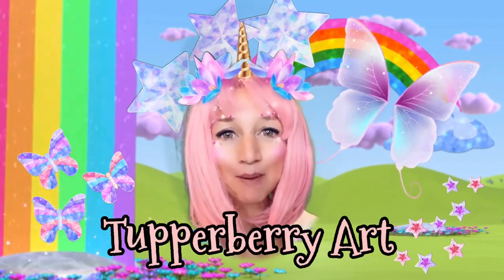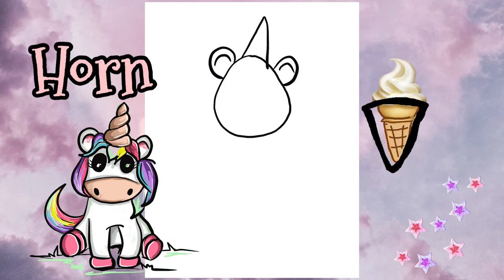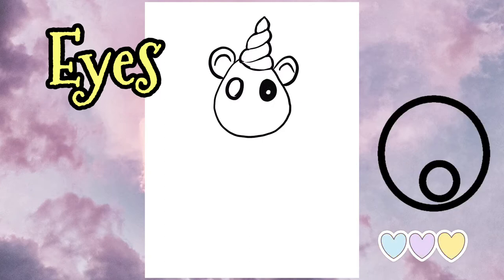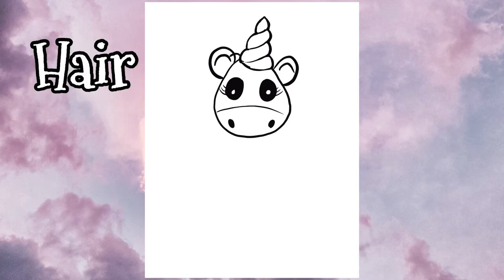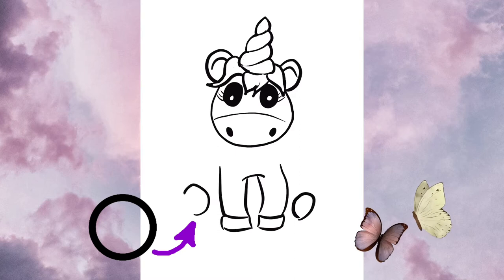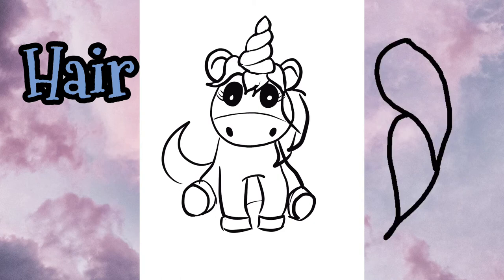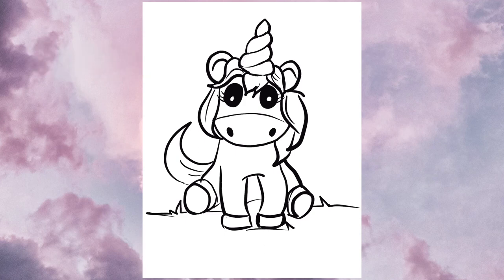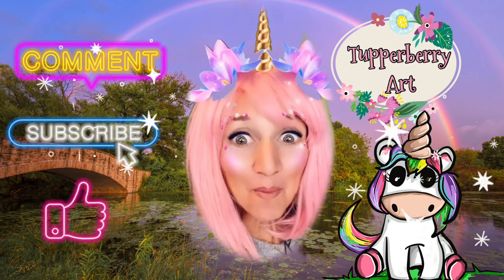Look like a professional cartoonist with this How to Draw a Cute Unicorn tutorial - 🎨Tupperberry Art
🦄 In this video tutorial, you will learn how to draw a cute and colorful cartoon unicorn step-by-step. The video starts by showing you the basic shapes and lines that make up the unicorn's body, head, and horn. You will then be guided through the process of adding details such as the eyes, mane, tail, and hooves.

The tutorial also shows you how to use different colors to give your unicorn a fun and whimsical look. You will learn how to blend colors, add shading and highlights, and create texture using various techniques. The end result is a beautiful and vibrant cartoon unicorn that you can be proud of!

Whether you're an experienced artist or a beginner, this video tutorial is easy to follow and will teach you valuable skills that you can apply to your future drawings. So grab your pencils, paper, and let's get started on creating a magical unicorn masterpiece!

Remember, the most crucial aspect is to cultivate creativity and broaden your perspective by practicing regularly!

 FOLLOW Tupperberry Art to get updated info on new videos, past and current art projects, inspiring creativity quotes and whatever other crazy content I come up with! 📹 🖌

👩🏼‍🎨  ABOUT ME:
Hi there, my name is Kimberly Tupper, and while I adore art, my heart truly lies in the realm of creativity. This beautiful process involves conjuring up fresh, unique concepts that hold genuine worth. Without it, our world would be stagnant, unable to evolve or progress. Thanks to groundbreaking developments in neuroscience, we now know that engaging in creative pursuits, such as the arts, can enhance synaptic activity in the brain, much like academic exercises. Essentially, flexing your creative muscles is akin to giving your brain a workout. In fact, research has shown that regularly practicing creativity can strengthen your cognitive capacity. So, I encourage you not to view art as solely a means to becoming a visual artist, but rather, as a powerful tool for transforming your thought patterns and generating groundbreaking ideas with real-world significance.